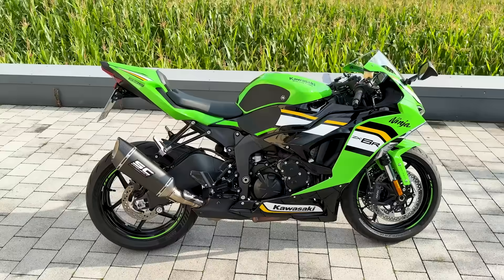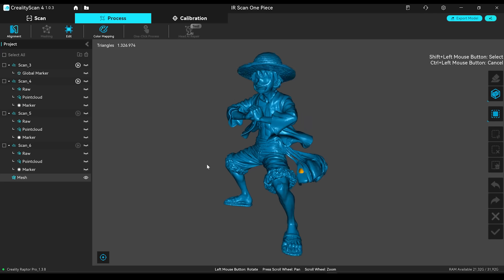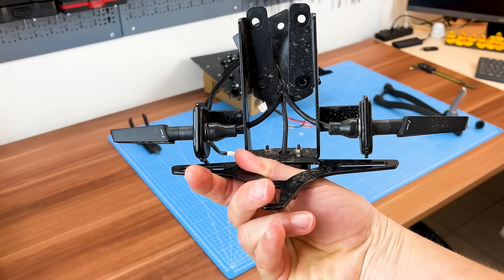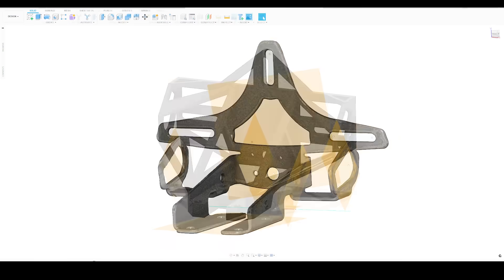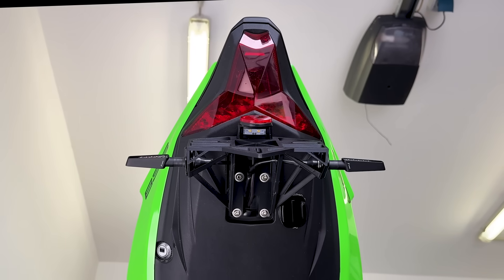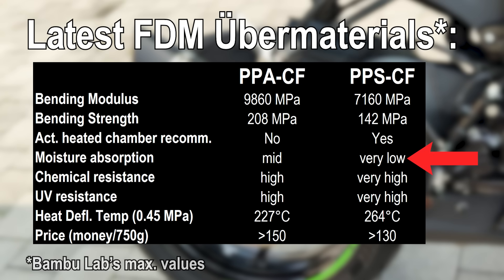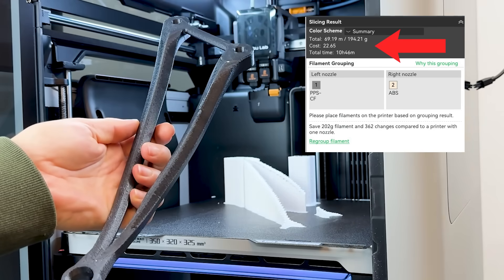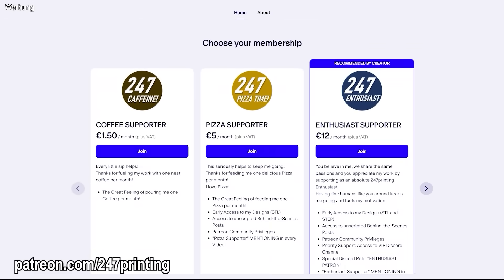Reverse-Engineering Motorcycle Parts with 3D Scanning and 3D Printing!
Learn how I used the Creality Raptor Pro 3D scanner, modern 3D printers from Bambu Lab, Creality, and Prusa, and engineering-grade filaments like PPS-CF to reverse engineer and 3D print functional motorcycle parts — including a custom printed exhaust hanger and license plate holder for my Kawasaki Ninja ZX-6R. Designed for strength, high temperatures, UV resistance, and real-world riding.

Links*:
🛒 *Scanner used*:

🛒 *Accessory*:
Thermal Camera iOS lightning
Thermal Camera iOS USB-C
Thermal Camera Android

🎥 *Chapters*
0:00 Intro
0:51 Learning Scanning QUICK
3:01 Sponsor
3:35 Reverse Engineering Intro
4:15 License Plate Holder
7:54 Exhaust Bracket / Hanger
11:45 Conclusion
13:13 Patreons